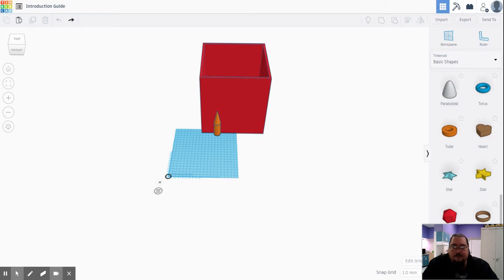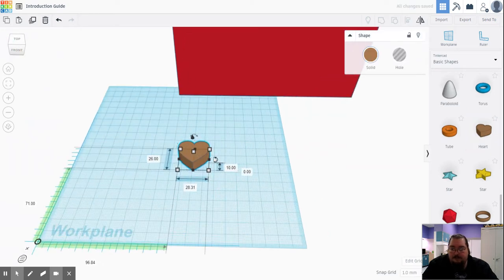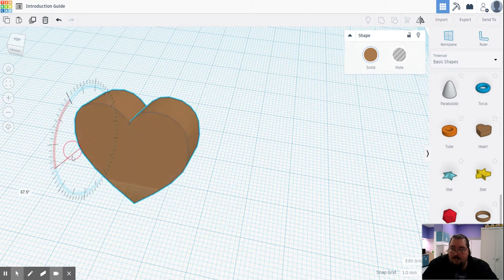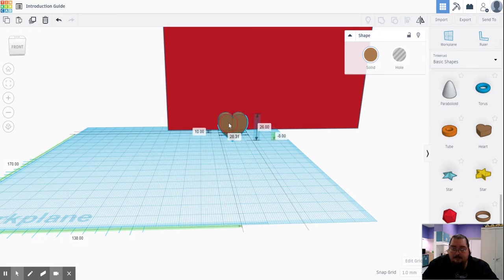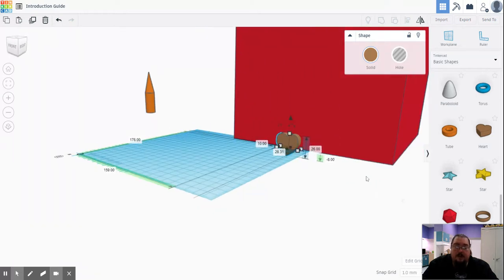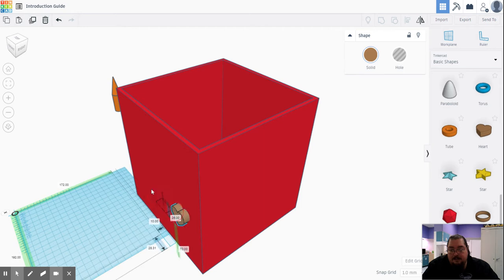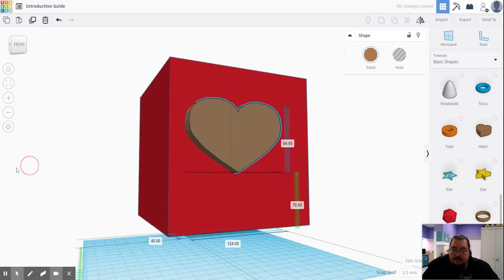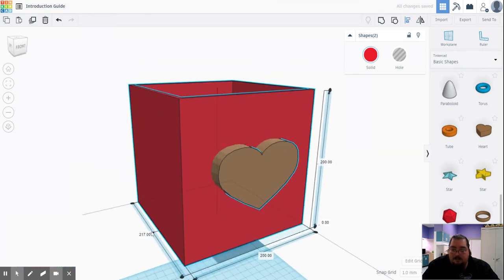TinkerCAD Basics -- part 4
Over the next few weeks we will be discussing and practicing TinkerCAD.  This is video four in the series that describes the basics of how to use TinkerCAD.

In this video we discuss rotating objects, manual aligning, and using the align tool to move objects onto the space elevator.